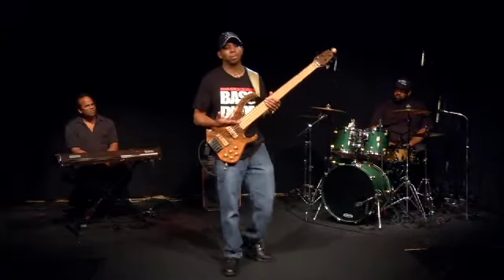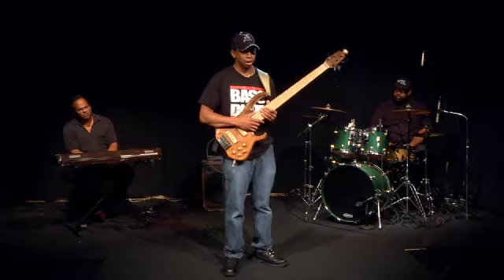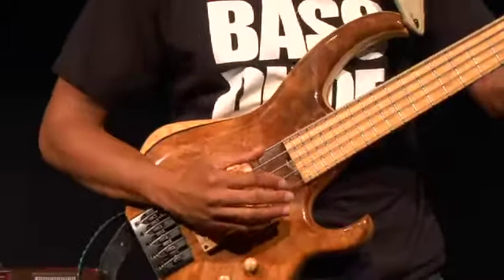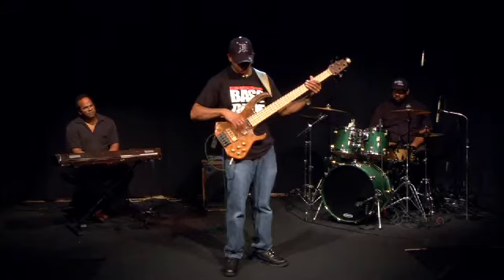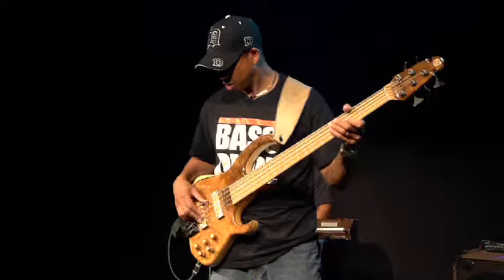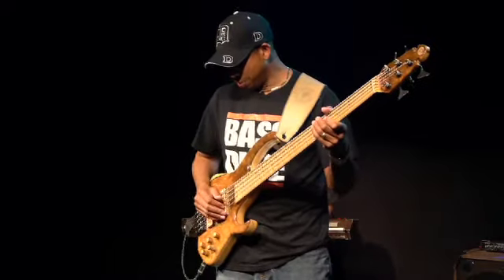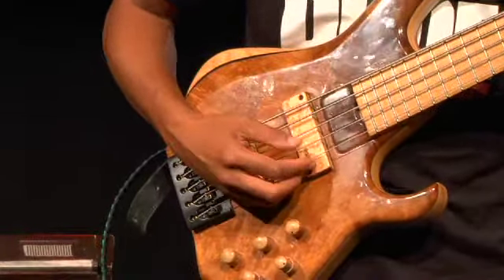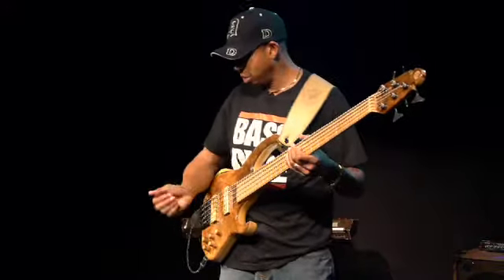Dyson Groove Bass App- Hand Position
Clip from David Dyson's  Groove Bass Concepts video app